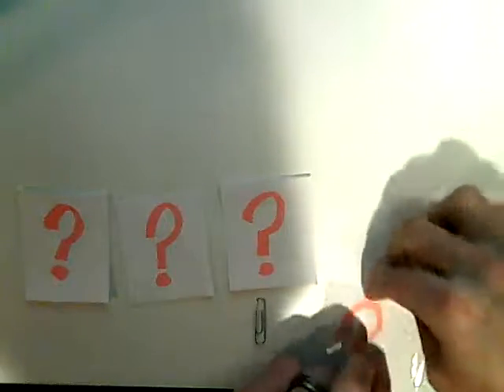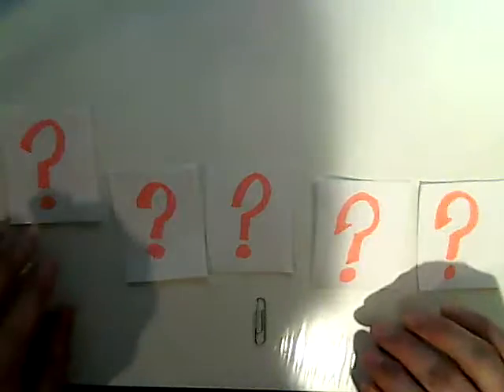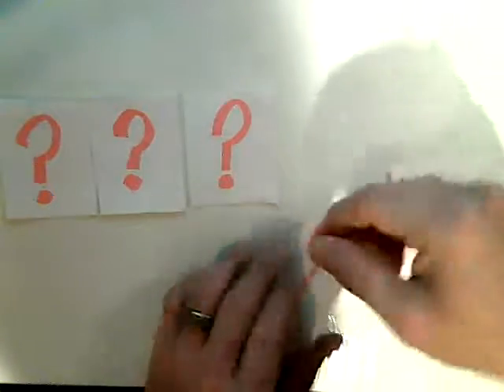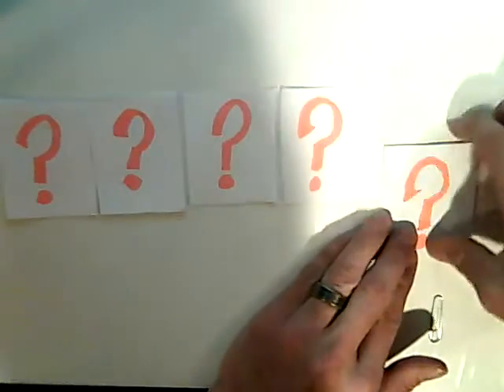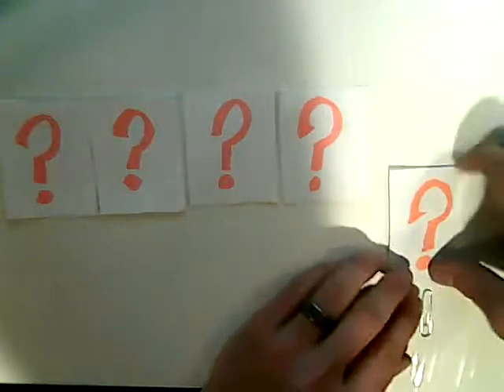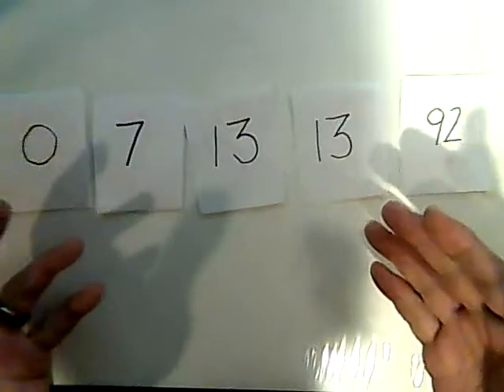Selection Sort Example 1